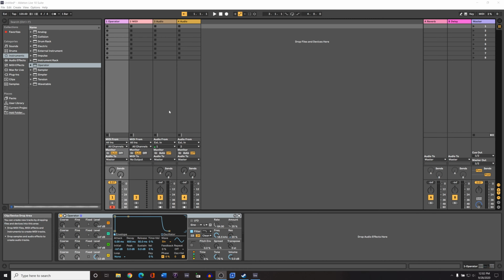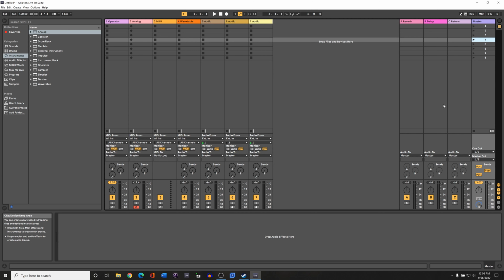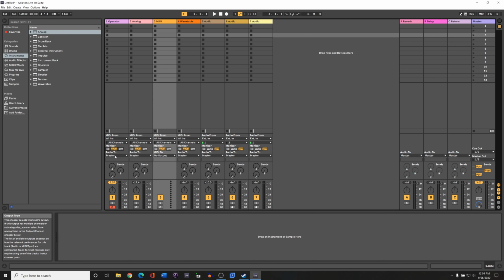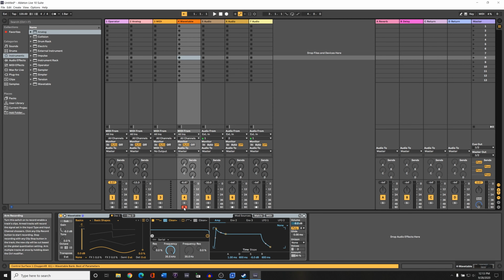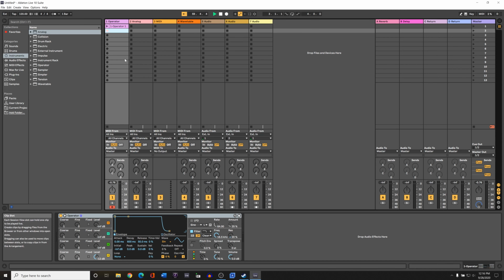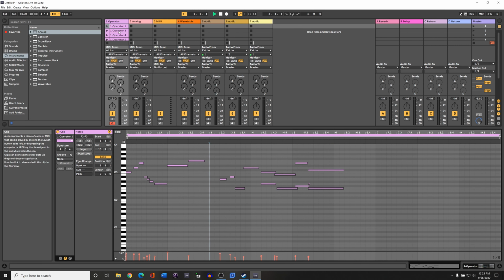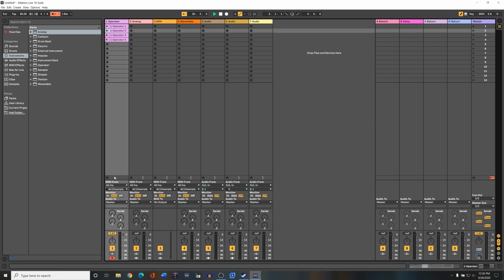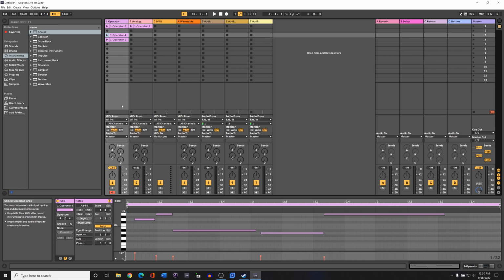Intro to Ableton-Session View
A general overview of session view and the basics of recording and playing back clips.